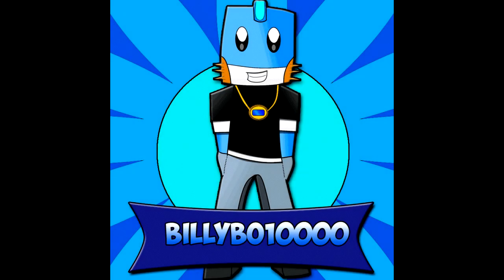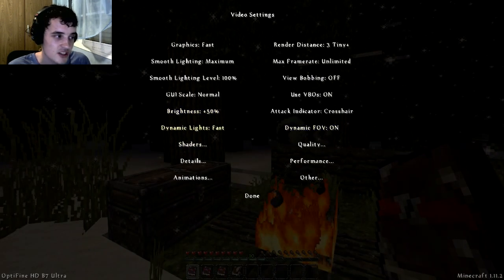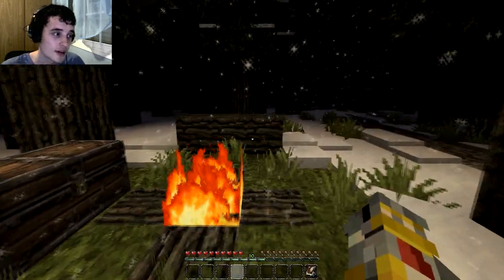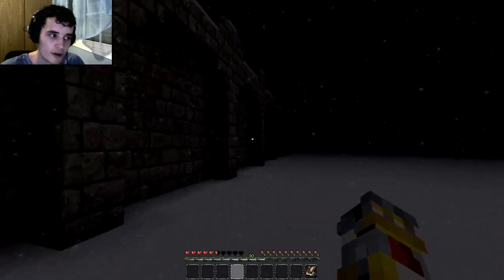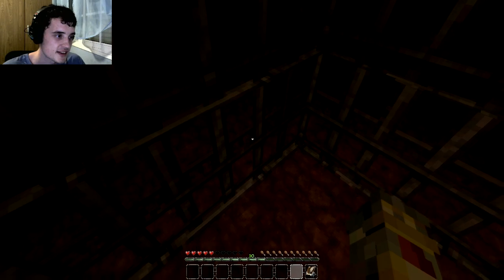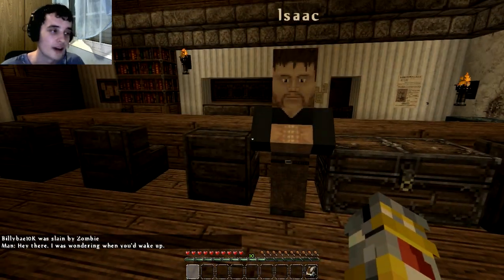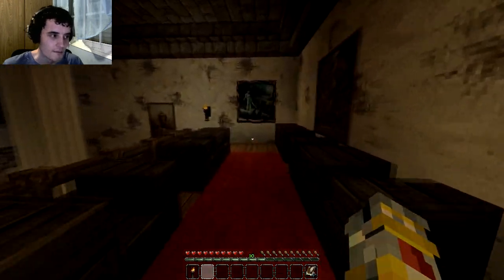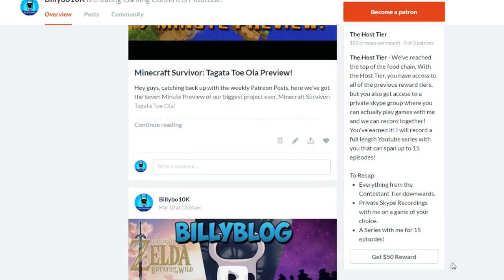[Demo] Into the Depths 2: The Unbidden! - Minecraft Horror [1] - The Sequel is here!?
► Map Name - Into the Depths 2: The Unbidden
► Genre - Horror/Psychological
► Version - 1.11.2
► Creator - SS33094

Into the Depths 2: The Unbidden is the sequel to the critically acclaimed 2015 map Into the Depths which I actually played. The creator has worked for a long time on this new map and I was so excited to give this one a try!

It's definitely a Silent Hill game in Minecraft, in a way. And that's okay! This is only the first 90 minutes of the official map, I'm so excited honestly! However I do hope that the map will bring in some varied settings that try to differenciate itself from Silent Hill.

The first map was brilliant because it's setting was unique, shifting from an abandoned castle, a hospital, a graveyard and the hellish realm at the end. I'm hoping the second map will deliver!

But what I've seen so far is brilliant and I'm so very excited to see where the map goes next!

► Background Music Used in Video -

In-Game Sounds.
Carefree - That one blog song EVERYONE USES!

► Shout Out to Netty for his rendering efforts (I don't know your channel, but here's your shoutout)

► Shout out to my Patrons: TheHam562, thecouncourer. Shay Zza, maukamauka